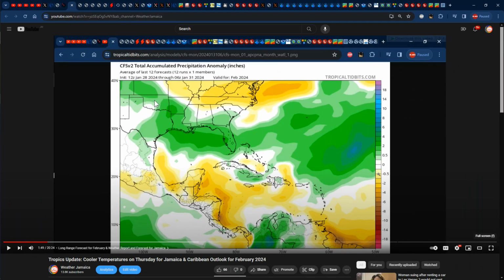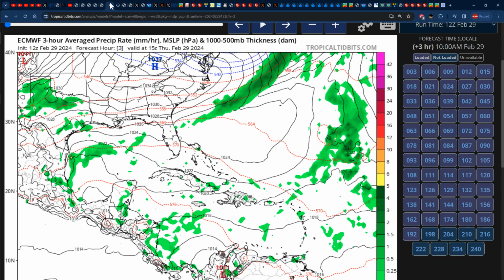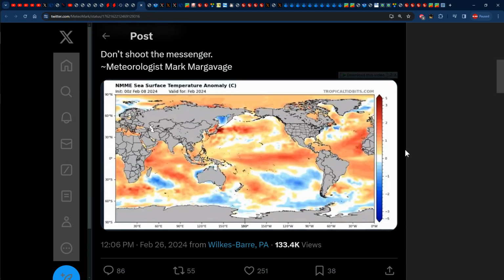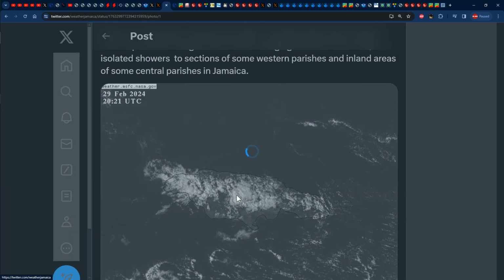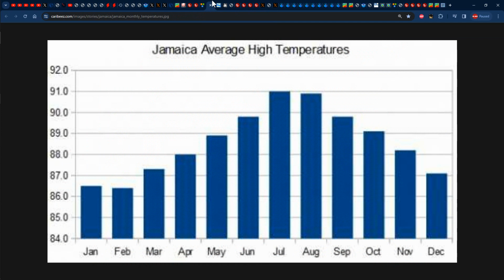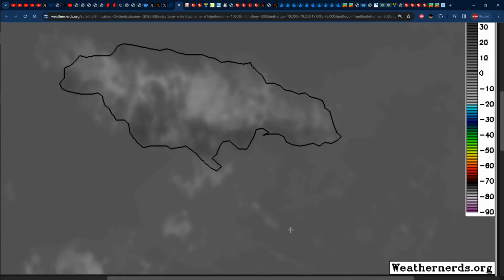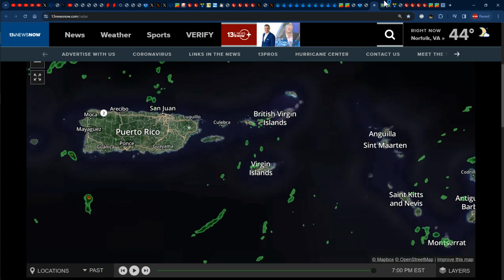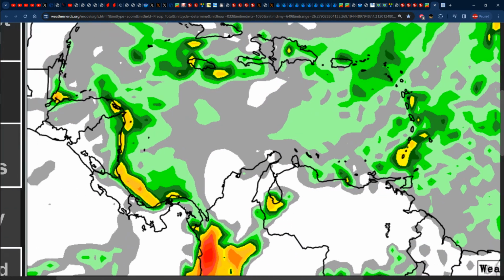Tropics Update: A Wet Friday, March 01, 2024 for Jamaica & Caribbean Outlook for March 2024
In this video, Weather Jamaica gives us the weather report across Jamaica for Thursday, February 29, 2024 and the forecast for Friday, March 01, 2024 and we also talk about the forecast across the Caribbean and the long range forecast for March 2024.
0:00 - Long Range Forecast for March & Weather Report and Forecast for Jamaica
16:11 - Caribbean Weather Report & Forecast